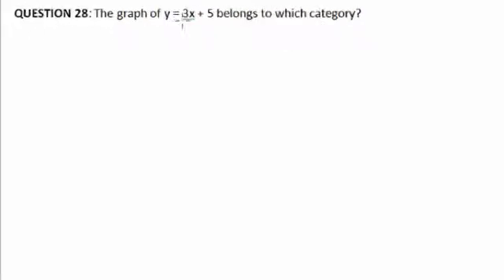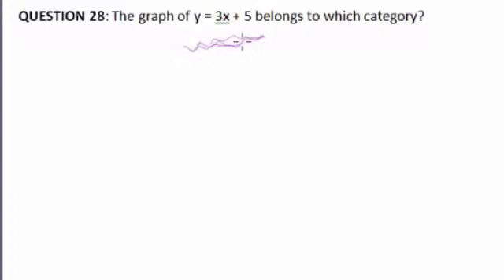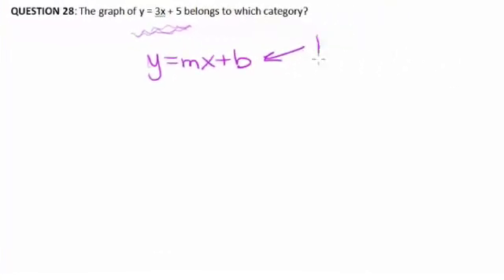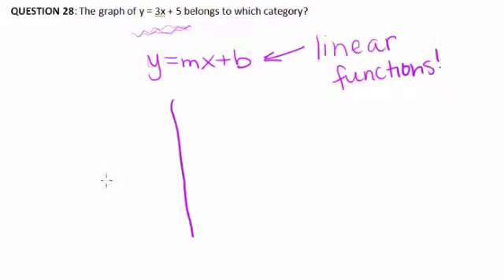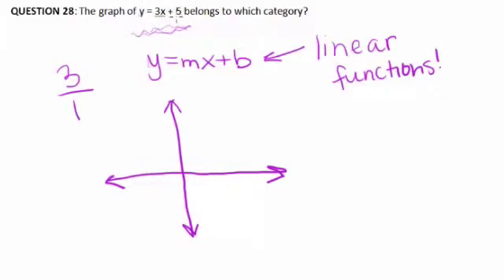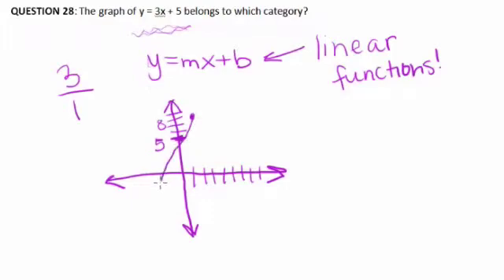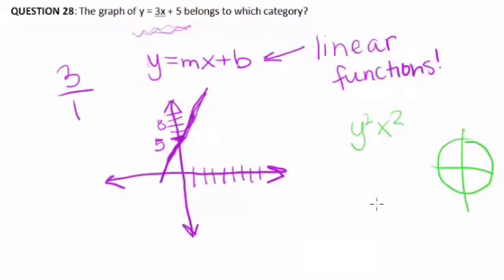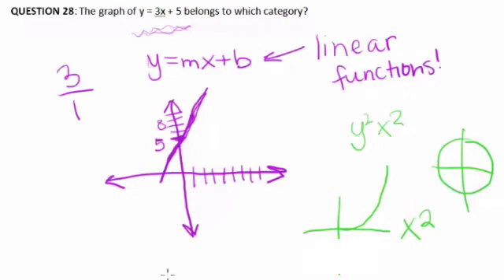#28 Linear Functions 8.F.3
In this video, Amelia covers a classic example of a linear function and does a brief review of other types of relationships